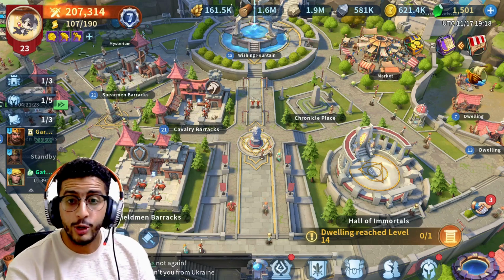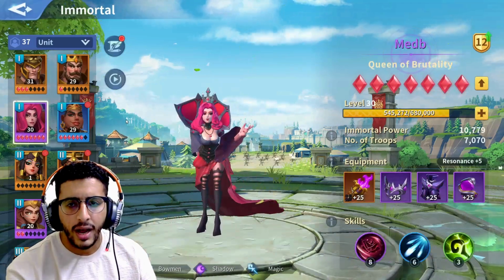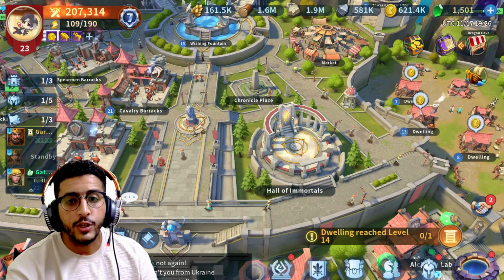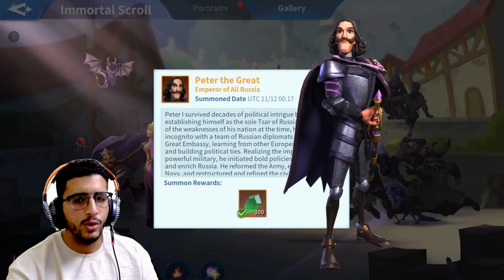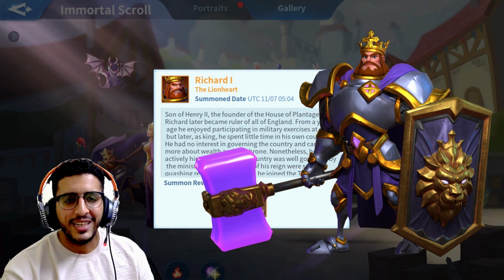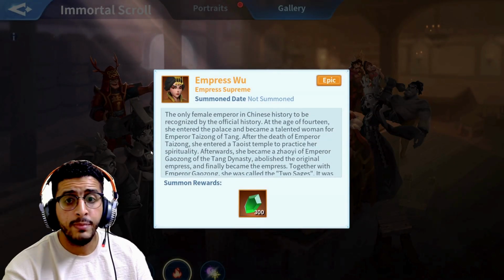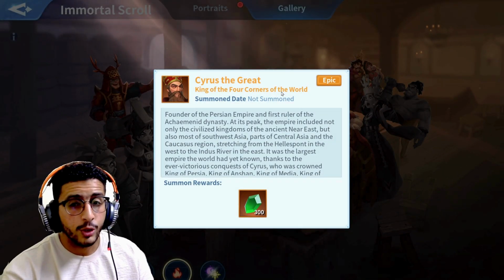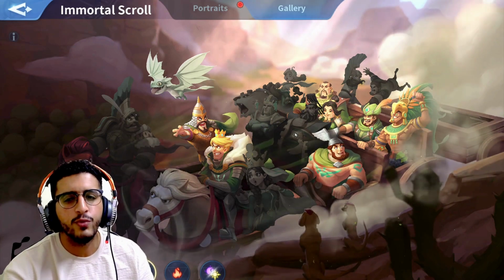Infinity Kingdom | All the important Immortals in Early Game in each Element!